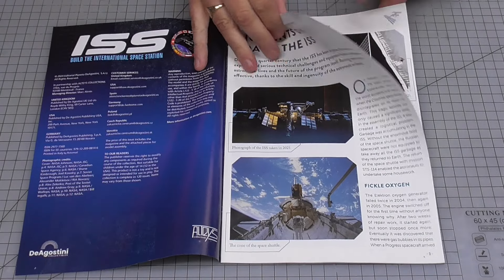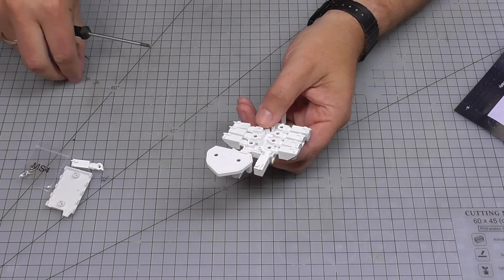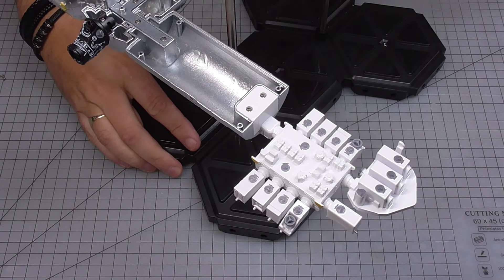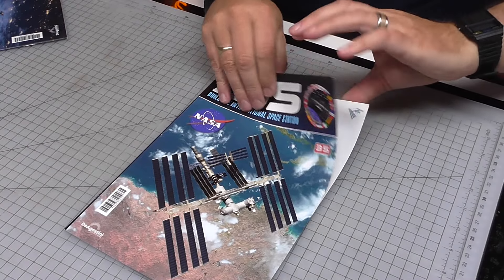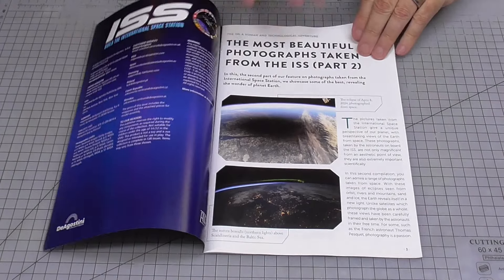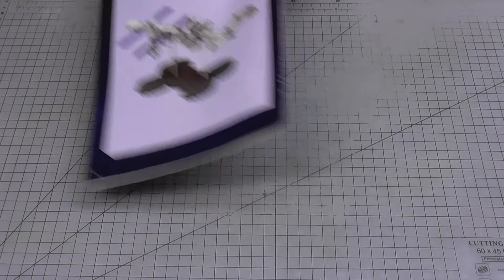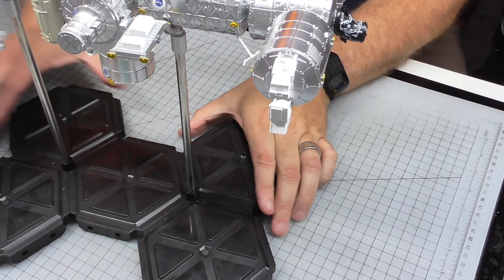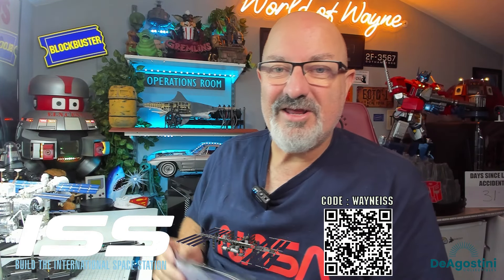Build the International Space Station (ISS) - Pack 8 - Stages 33-38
00:00 - Introduction
00:58 - Stage 33
04:19 - Stage 34 & 35
06:43 - Stage 36
08:31 - Stage 37 & 38